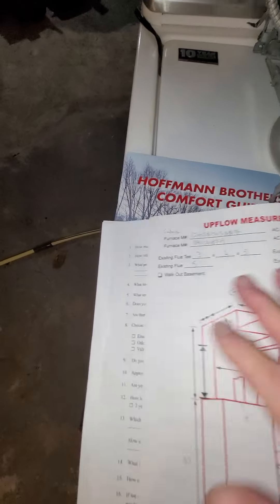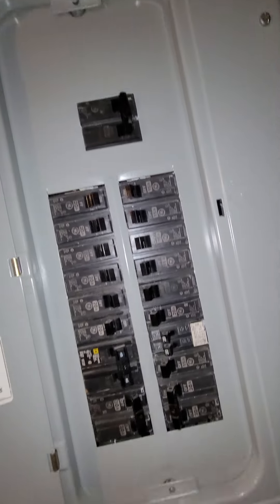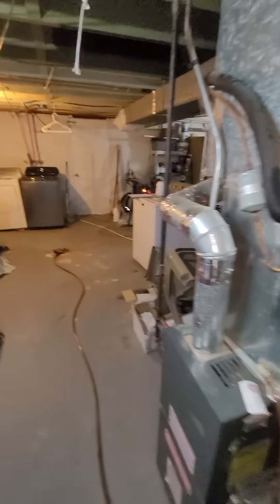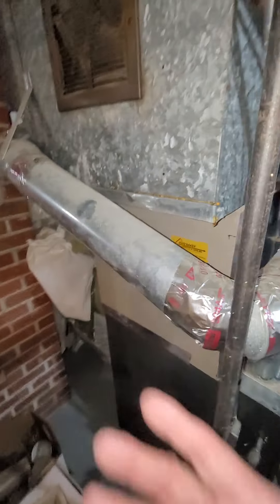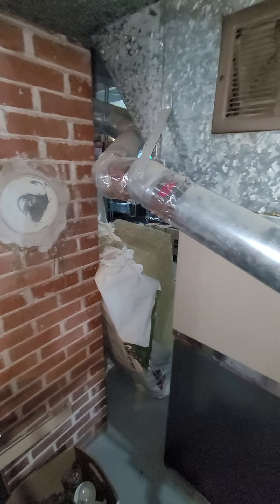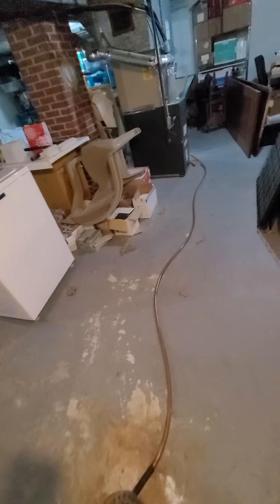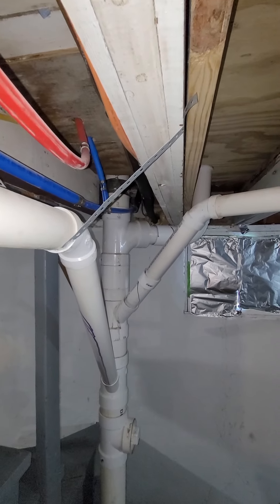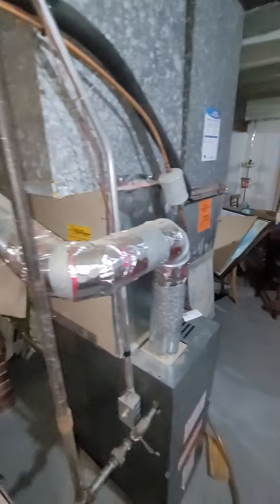bl Bringerberg inside 7.19